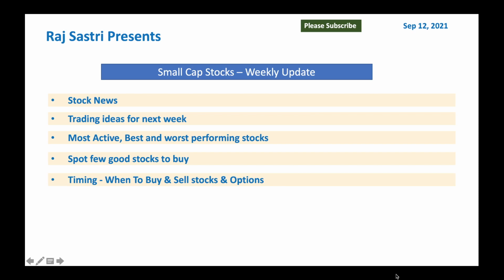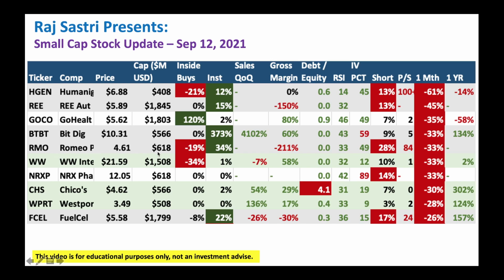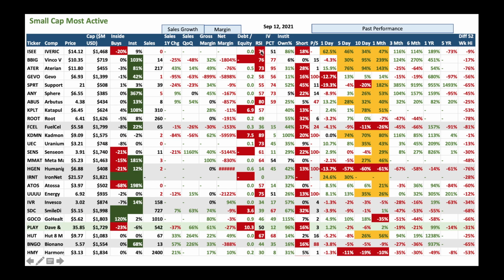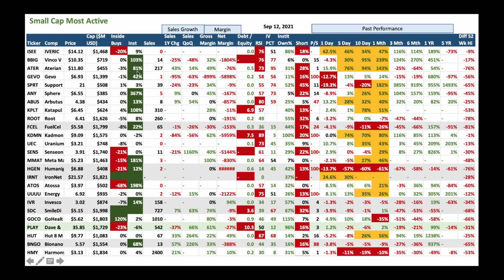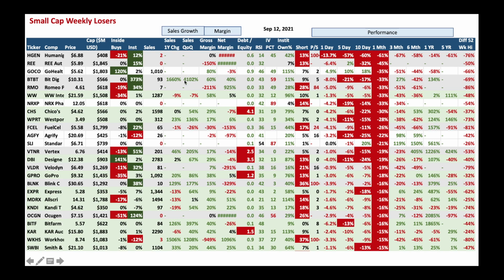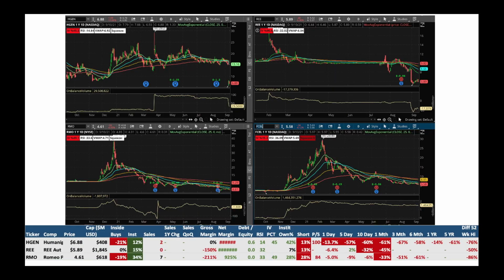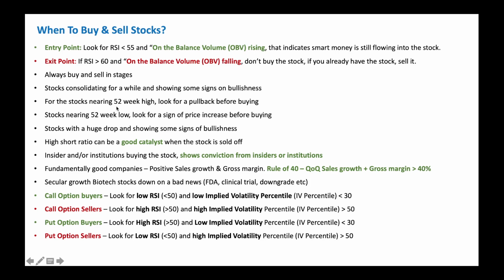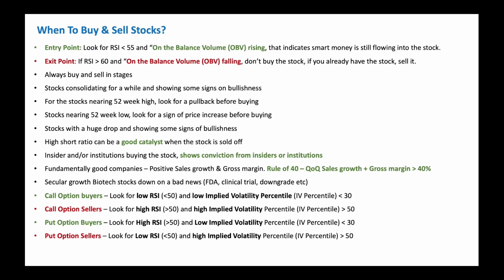Small Cap Stock Update – Sep 12, 2021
Small Cap stocks give you outsized return. Key is to select these stocks carefully. In this video, let us walk though and learn how to select good stocks to buy.
HGEN Humanigen Humanig $6.88
REE REE Automotive REE Aut $5.89
BTBT Bit Digital Bit Dig $10.31
RMO Romeo Power Romeo P 4.61
CHS Chico's FAS Chico's $4.62
WPRT Westport Fuel Systems Westpor 3.49
FCEL FuelCell Energy FuelCel $5.58
VTNR Vertex Energy Vertex  6.76
DBI Designer Brands Designe $12.38
VLDR Velodyne Lidar Velodyn $6.49
GPRO GoPro GoPro $9.32
BLNK Blink Charging Blink C $30.65
EXPR Express Express 5.28
MDRX Allscripts Healthcare Allscri 14.31
KNDI Kandi Technologies Gr Kandi T $4.62
OCGN Ocugen Ocugen $7.15
BITF Bitfarms Bitfarm 5.57
KAR KAR Auction Services KAR Auc $15.80
WKHS Workhorse Group Workhor 8.74
SWBI Smith & Wesson Brands Smith & $21.10
GOEV Canoo Canoo 6.86
FGEN FibroGen FibroGe $11.34
ALTO Alto Ingredients Alto In $4.58
HYLN Hyliion Holdings Hyliion $8.50
CLVS Clovis Oncology Clovis  4.36